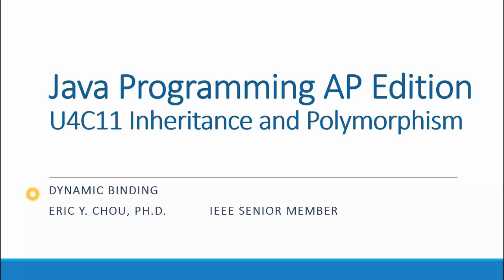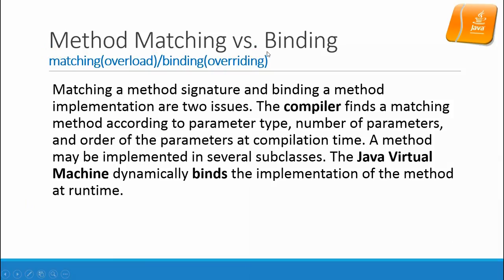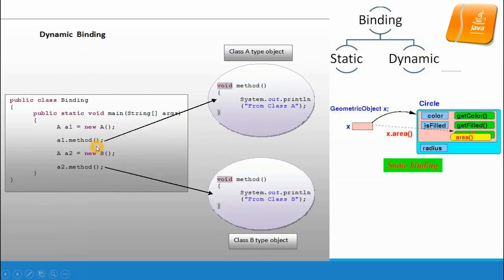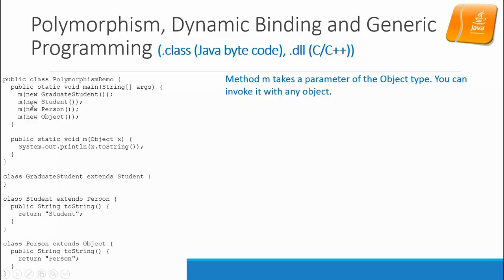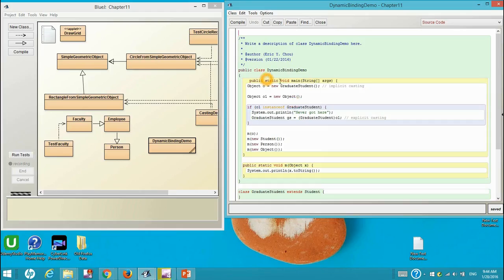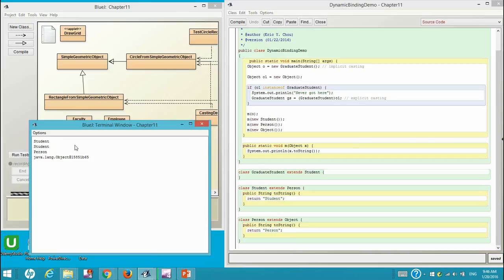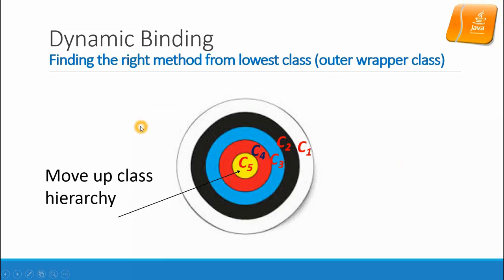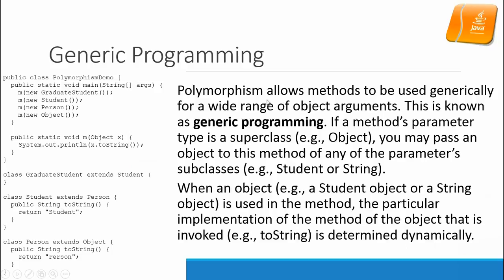DynamicBinding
eC Academy